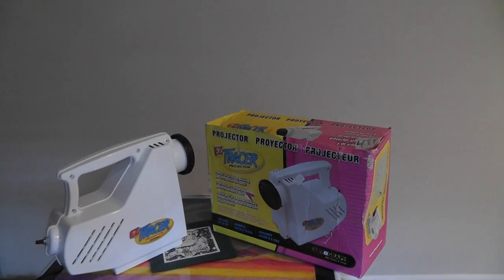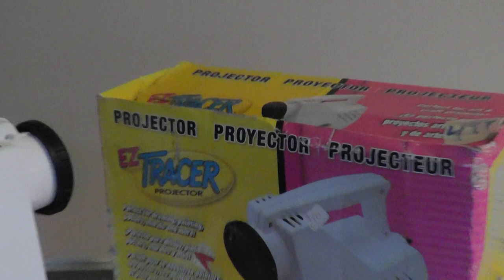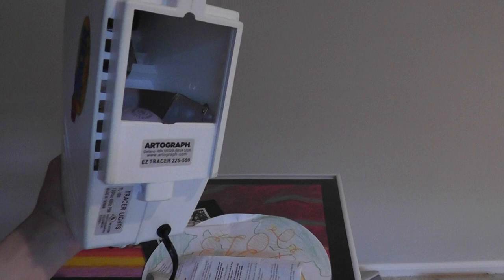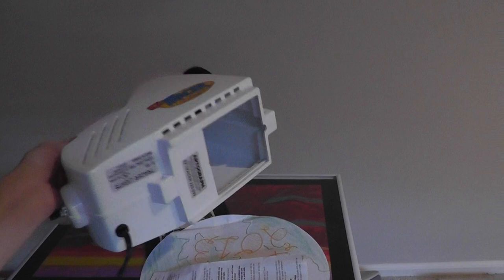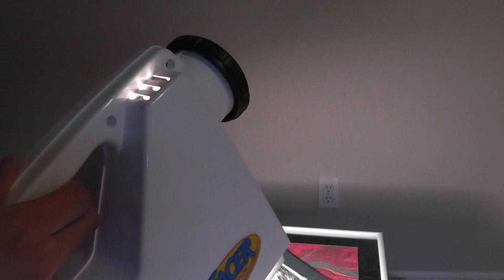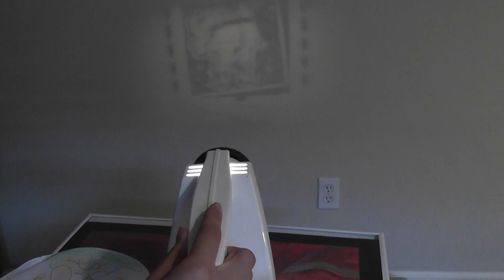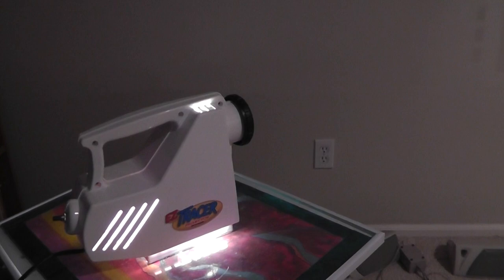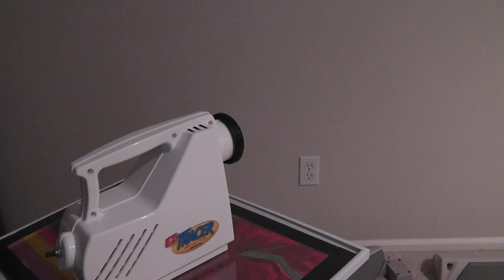EZ Tracer Projector Review:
For $90, the EZ Tracer projector promises to blow up images, and project them on a wall for artists to trace. Unfortunately, the limited scope-of-view and design don't justify the inflated MRSP.

Updated version: